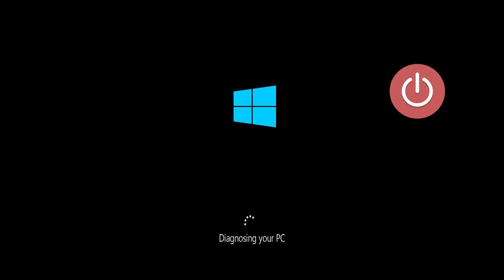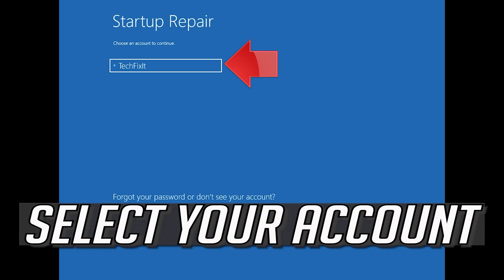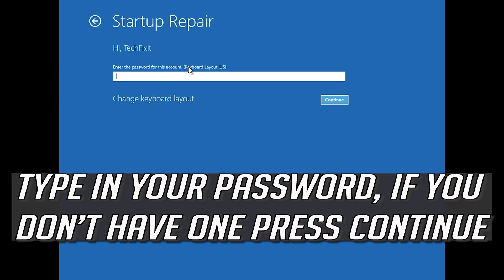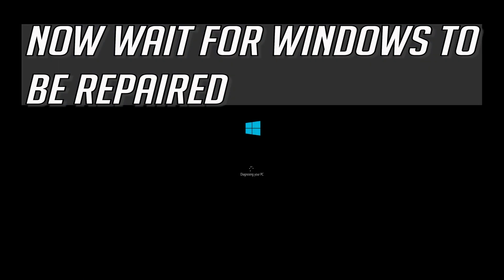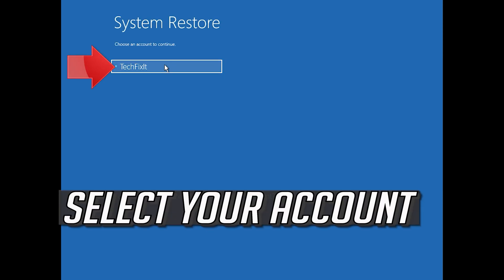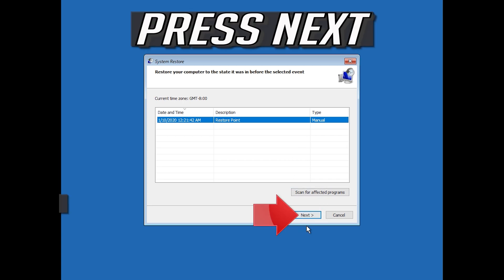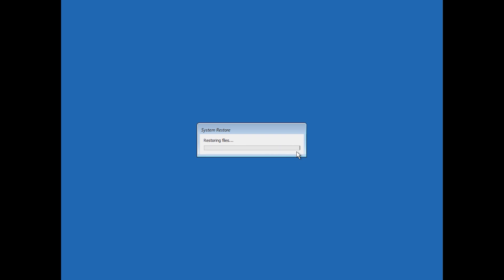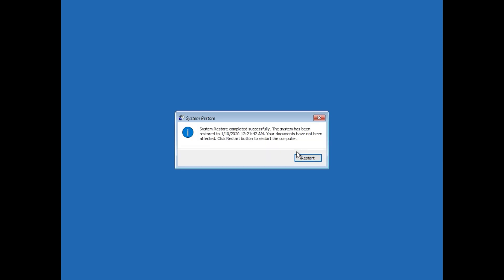FIX Undoing Changes Made to your computer - Windows 10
If you are updating and you get stuck with the message ”Undoing changes made to your computer” this error won't allow you to update your system.  If your PC or laptop is stuck on this restart loop then this video will teach you how to resolve it.